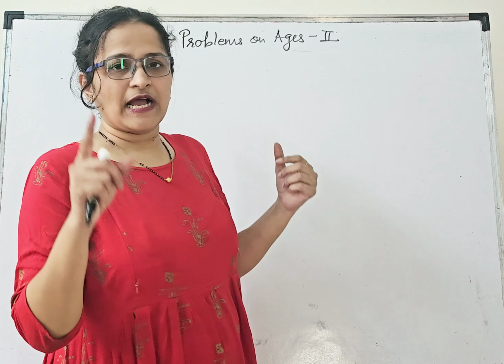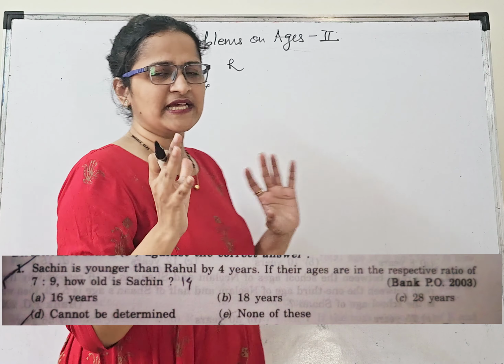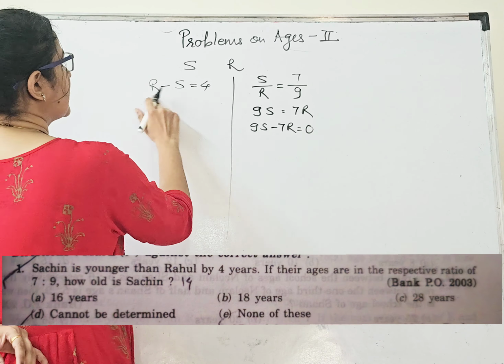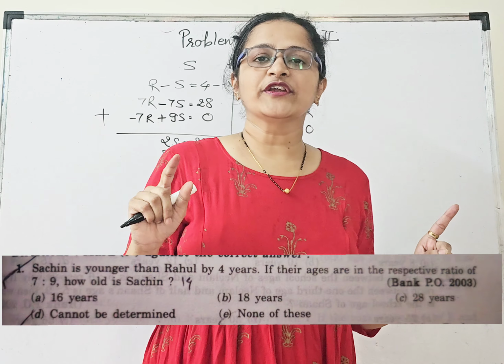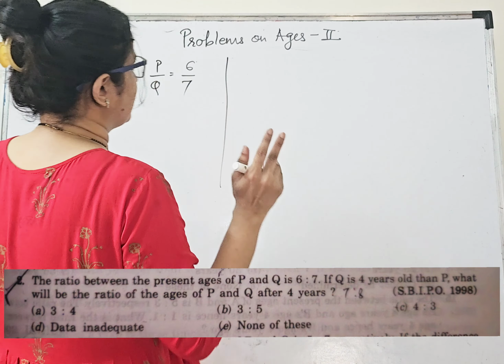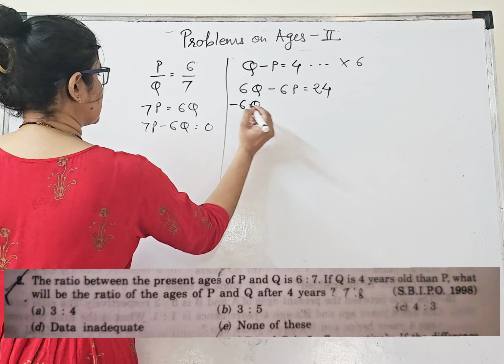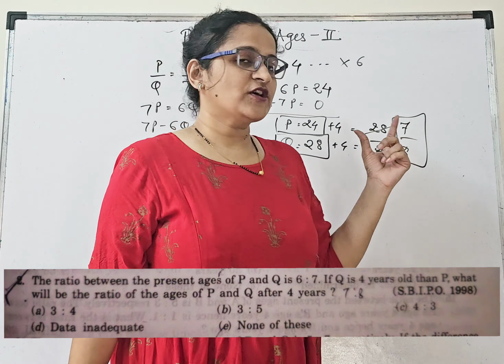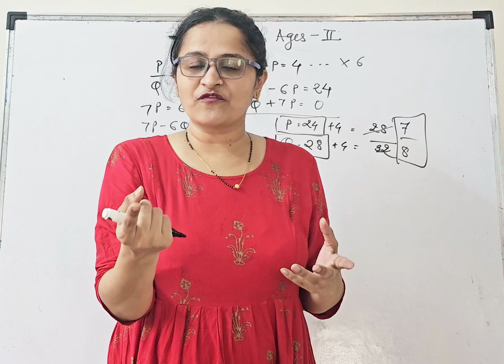Competitive exams important topic Problems on Ages Part 2 | Tricks n Tips